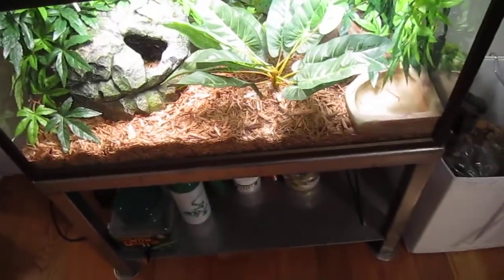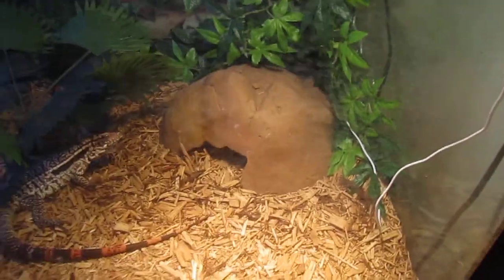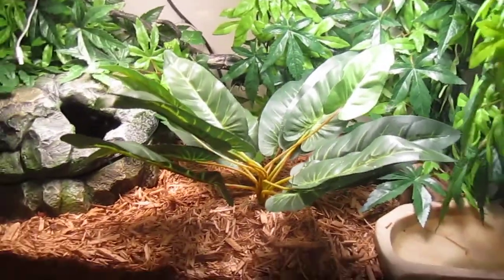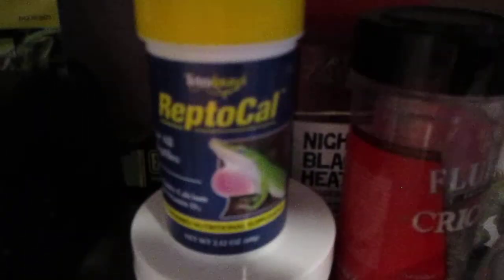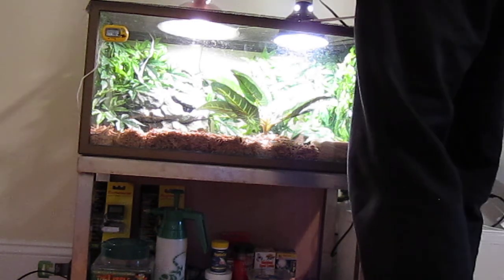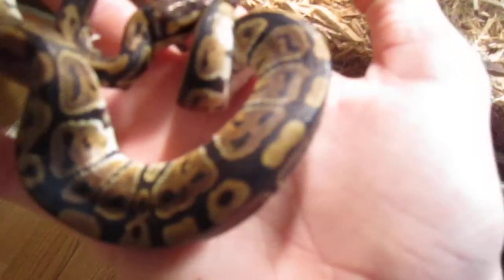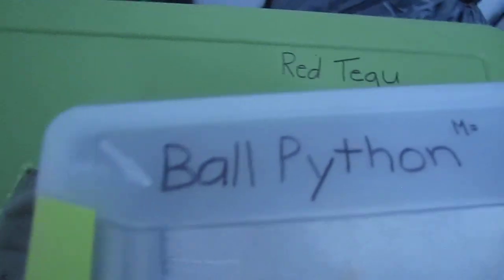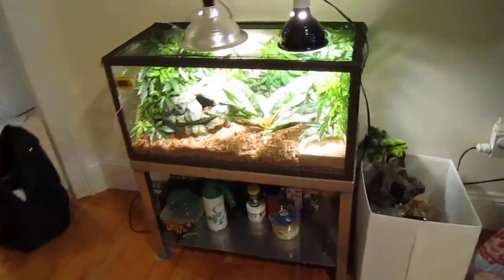new reptile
This is my new ball python and my tegu :-D